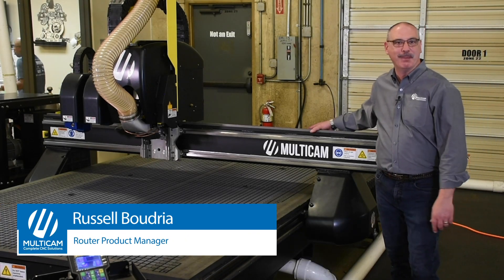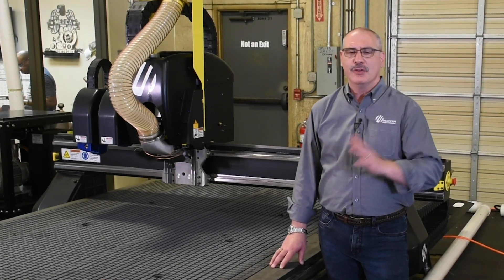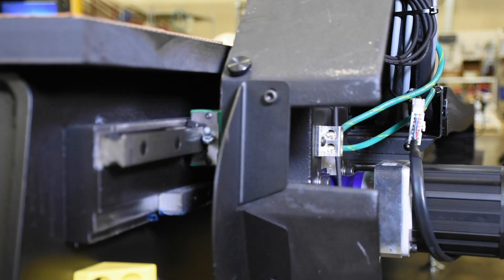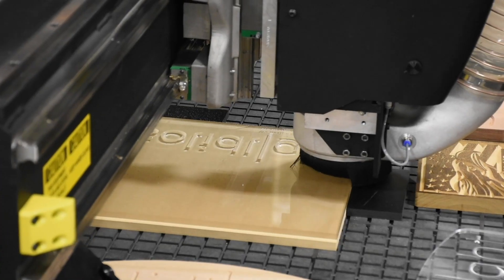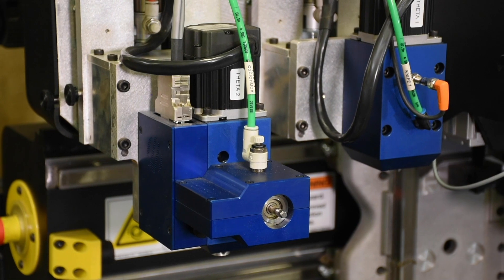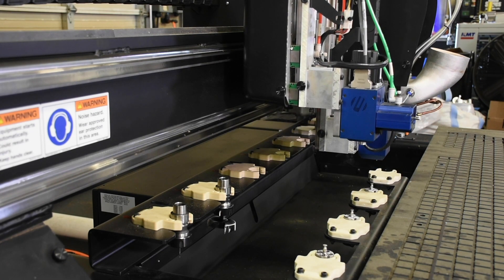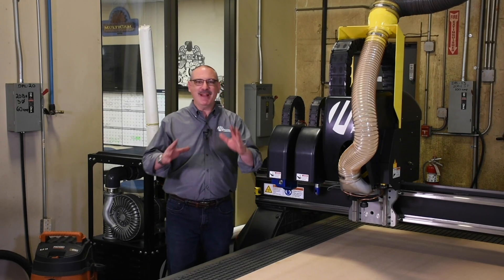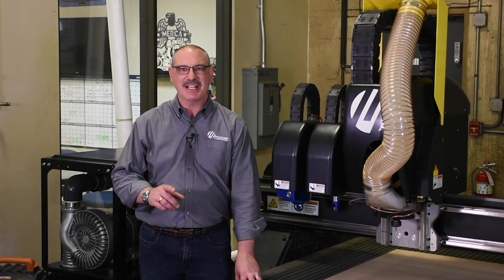MultiCam’s Flagship APEX3R CNC Router – Automation Made Easy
Available sizes:
Widths 48”- 84”
Lengths up to 20’ long

Features and Options:
Spindle: 4 – 13 HP
Automatic tool changing spindle: 5.5 or 8.5 HP, over 30,000k RPM
Linear tool changer rack: 6, 8, 11 up to 22 tools
Rotary tool changer: 12 positions
Dual tangential knife system: electric or pneumatic oscillator and quick change pneumatic knife holder
Automatic hands free surfacing probe and calibration tool sensor
Laser pointer
MultiVision digital registration system

If you are looking for speed, cut quality, superior accuracy and reliability, our APEX3R is your perfect fit!